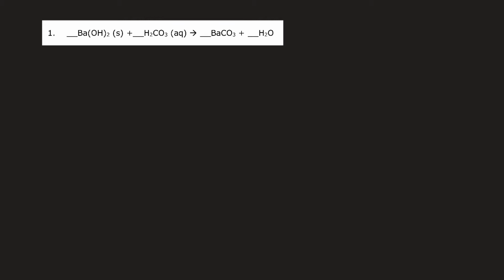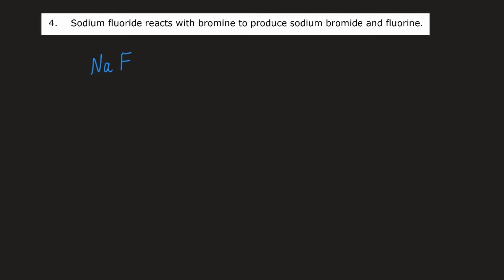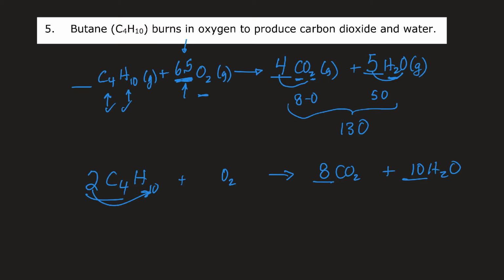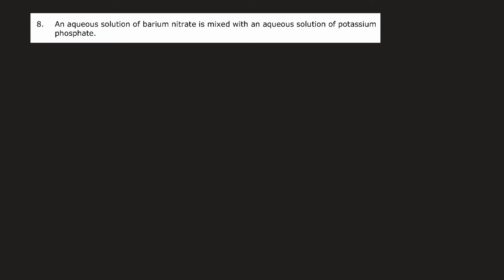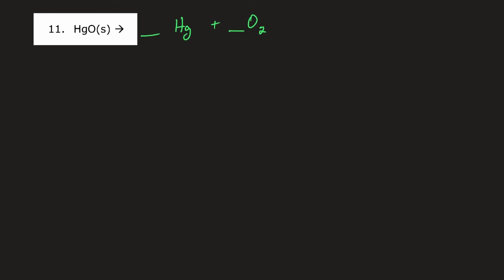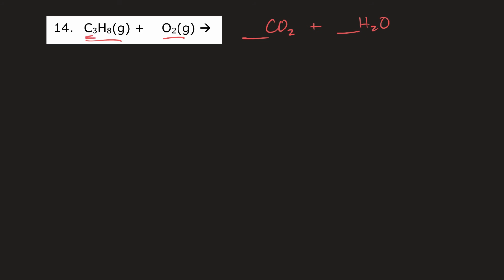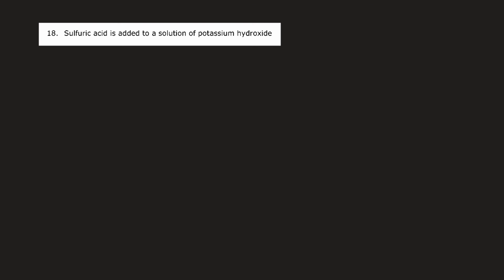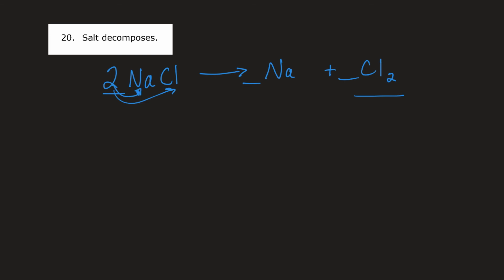CHM0020 review worksheet 2 equations